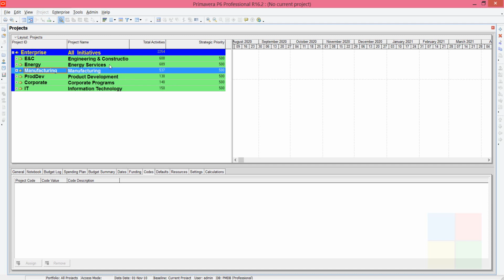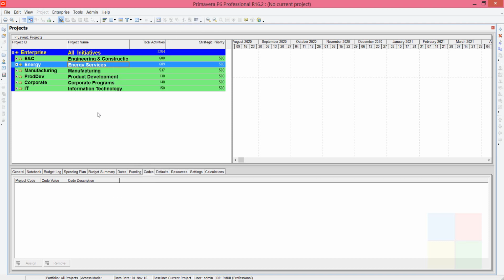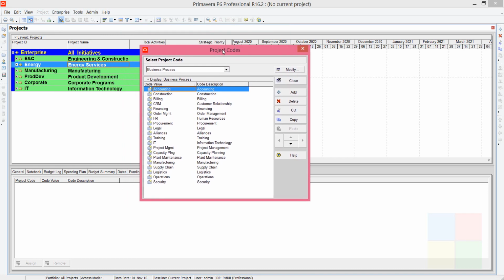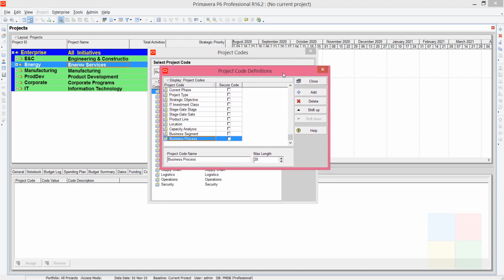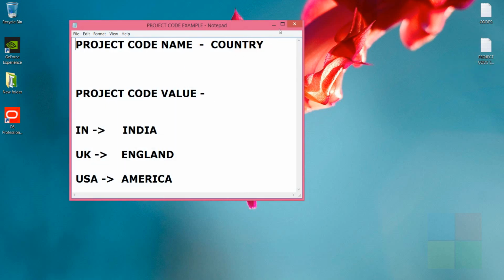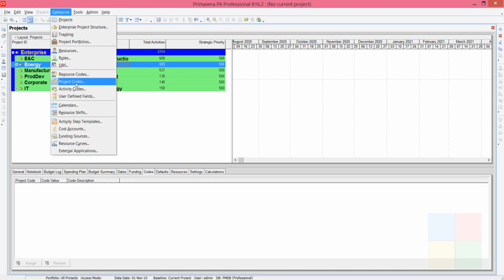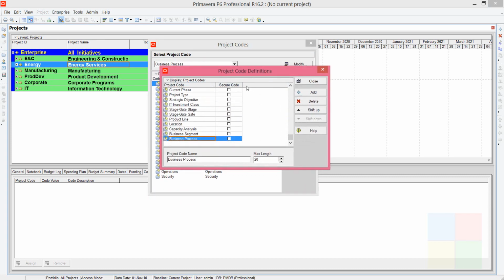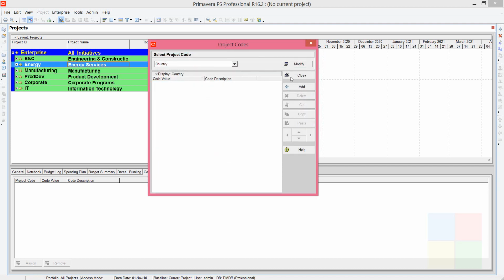HOW TO USE PROJECT CODES IN ORACLE PRIMAVERA P6?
To learn more about Oracle Primavera P6 and other Popular Industry Leading Softwares for Free , Do visit my

HRK